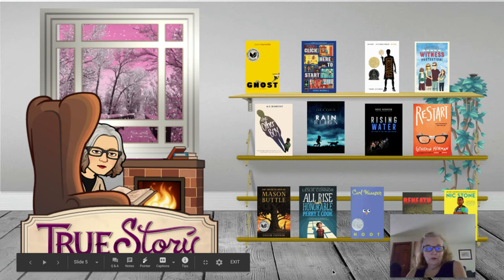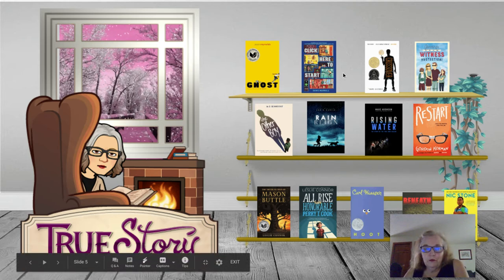Realistic Fiction: Sep 7, 2020 2:52 PM